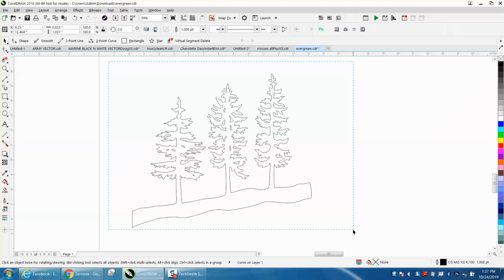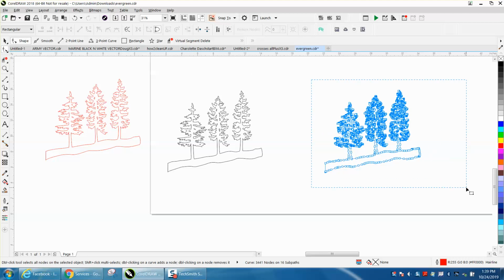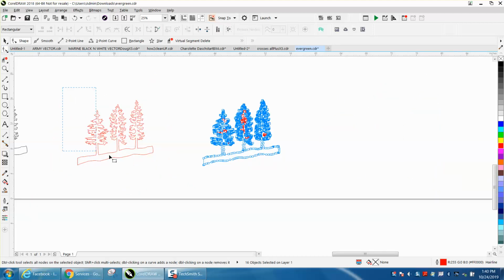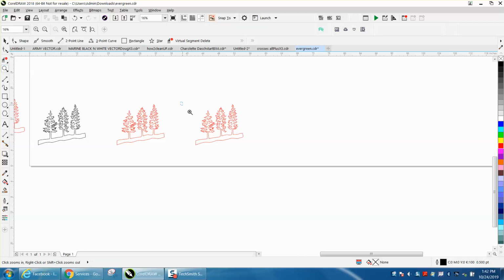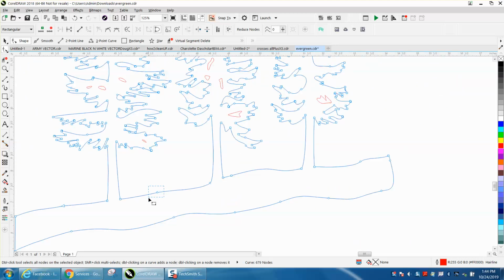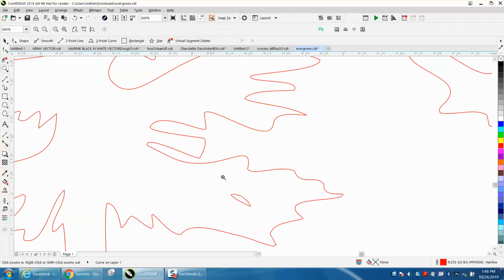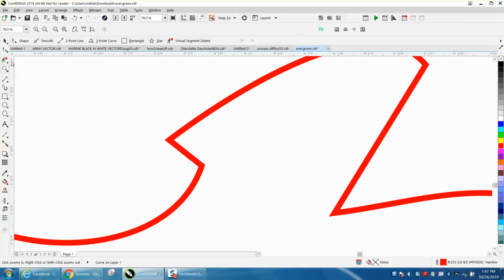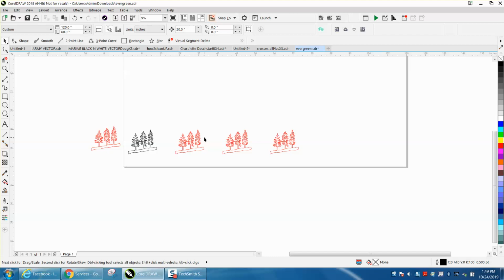Corel Draw Tips & Tricks Reduce nodes and clean up a cut file